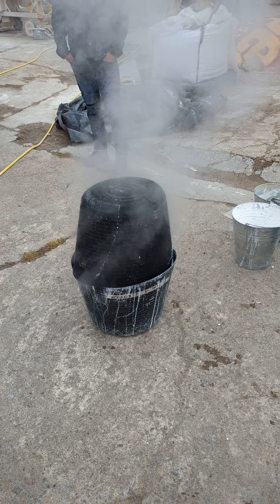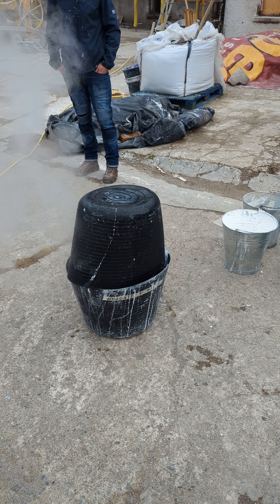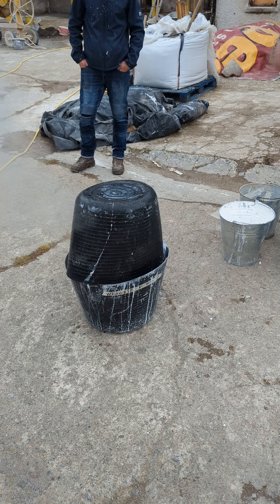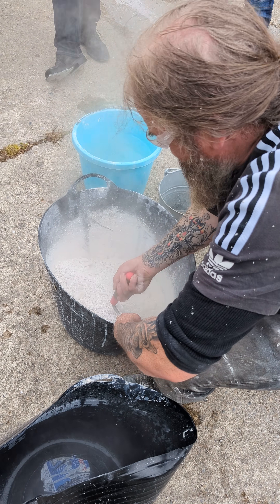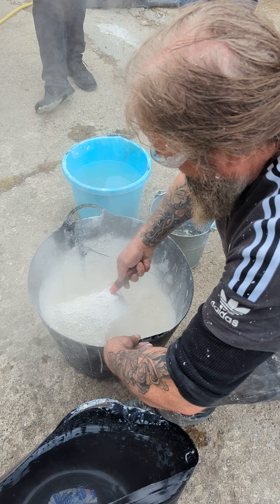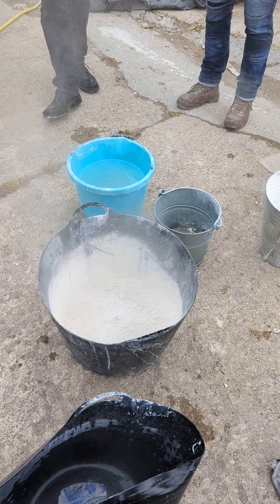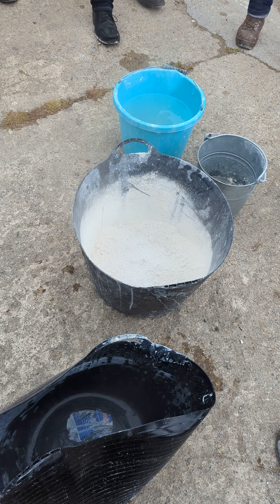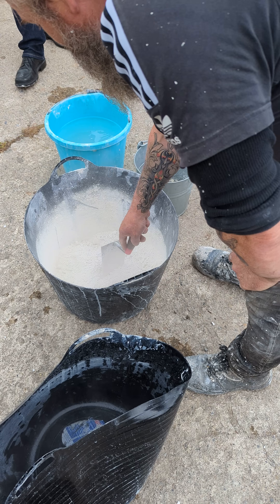Lime Slaking demo by Calx Restoration in Co. Tipperary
The burning of limestone produces Calcium Oxide or "Quicklime". Mixing it with water is known as "slaking" and produces Calcium Hydroxide used to create lime mortar and whitewash.  Slaking is a highly reactive process and gives out extreme heat.